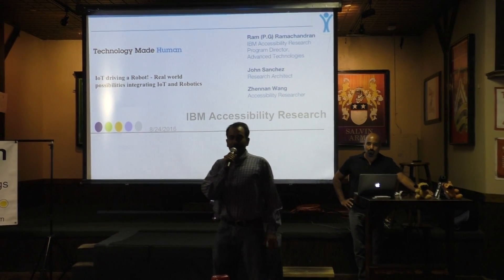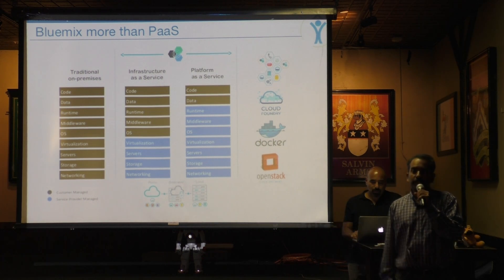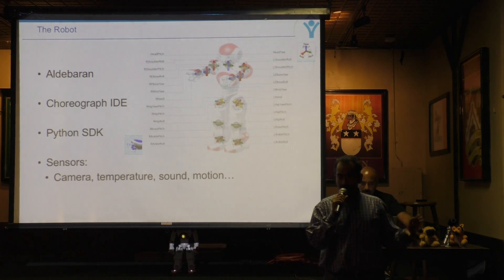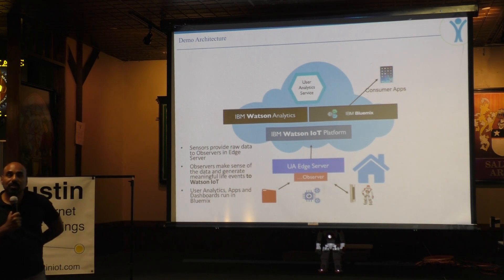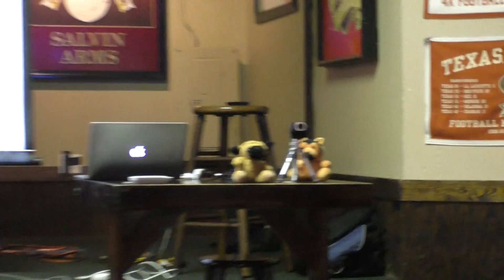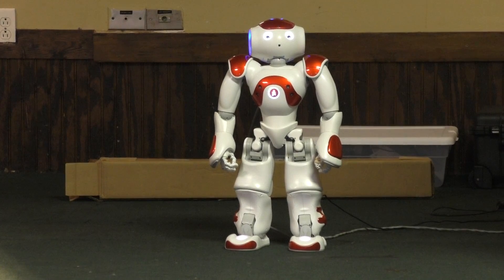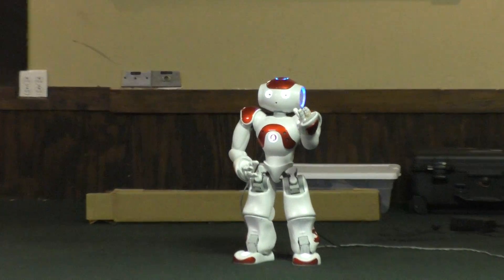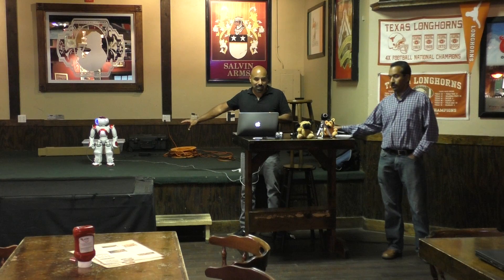Ram Ramachandran and John Sanchez From IBM. - August Meetup (8/23/16)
Meet Nao, The IBM IoT Robot!